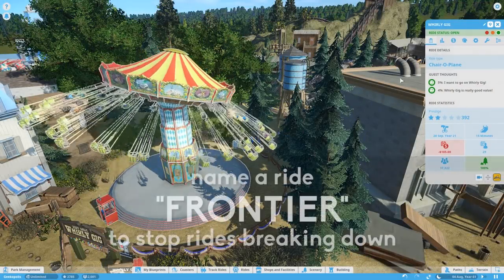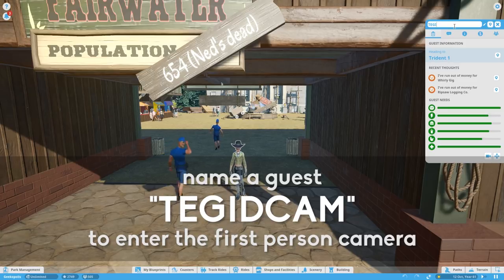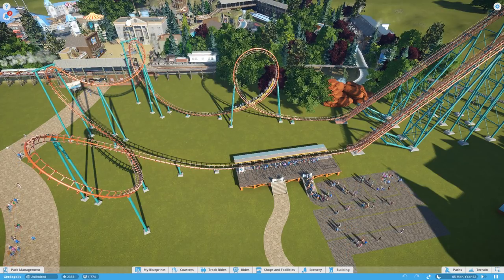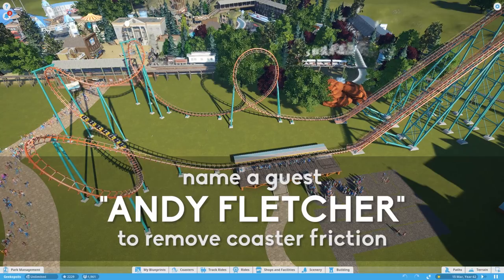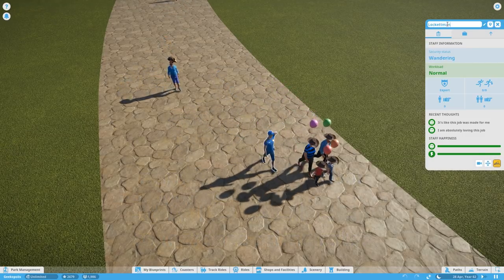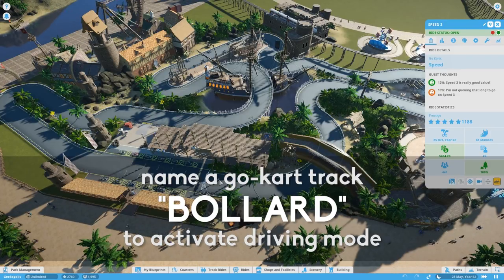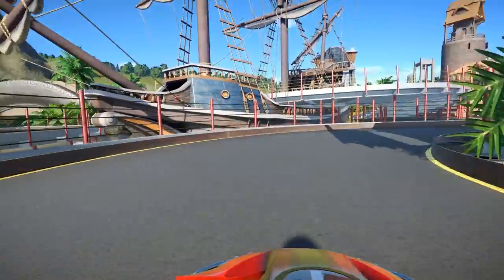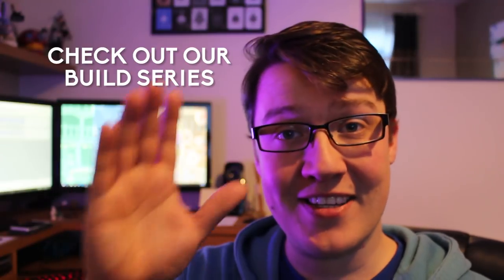Planet Coaster Cheat Codes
Frontier has announced a pile of official cheats for Planet Coaster today, PlanCoCheatDay saw cheats leaked across the internet! Here's the full list

BOLLARD - Name a Go Kart track 'Bollard' to enable the ability to RIDE your go karts! Use WASD to control a go kart whilst using the ride camera

ANDY CHAPPELL - Name a guest 'Andy Chappell' to see them whizz around the go kart track at super speed!

LOCKETTMAN - Name a Security Gaurd 'Lockettman' to see guests bounce off them when giving chase

DAVID GETLEY - Name a staff member 'David Getley' to increase crime in the park

JAMES TAYLOR - Name a guest 'James Taylor' to lower friction on all coasters and some track rides

ANDY FLETCHER - Name a guest 'Andy Fletcher' to remove friction on all coasters and some track rides

McLINTHE - Name a shop 'McLinthe' to make everyone in the park PUKE!

TEGIDCAM - It's Back! Name a guest 'Tegidcam' to enter a first person camera mode!

STEVE WILKINS - Name a staff member 'Steve Wilkins' to increase the rate that rides need repairing

FRONTIER - Name a ride 'Frontier' to remove the chance of all rides breaking down